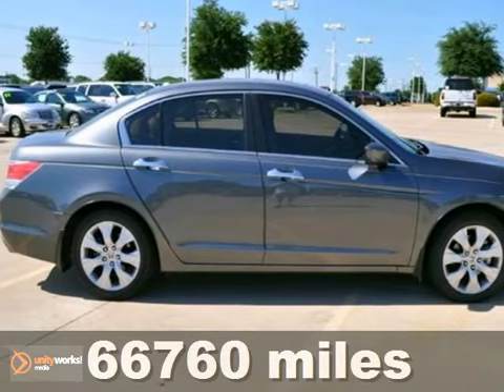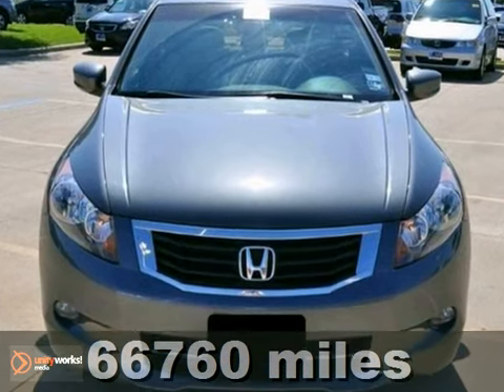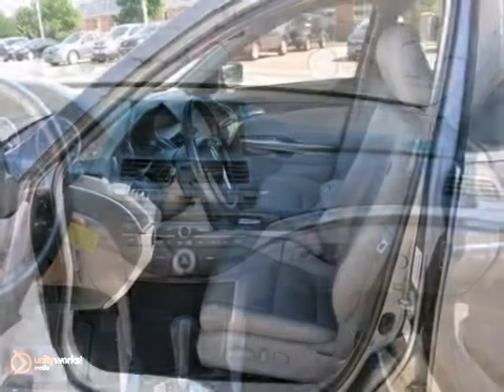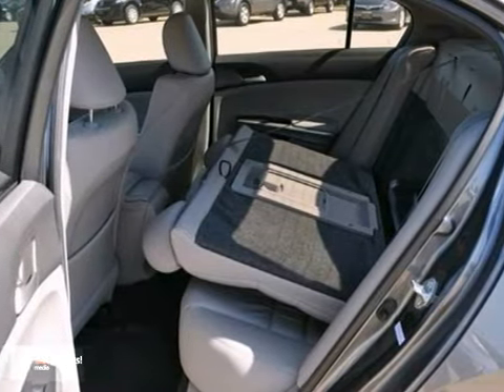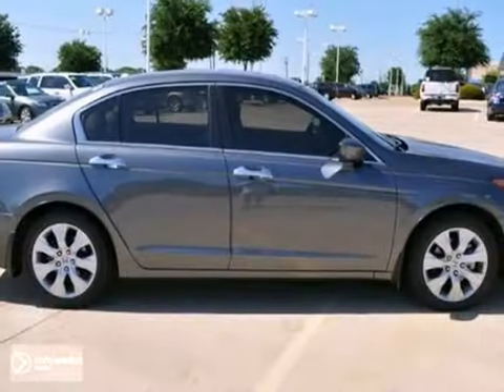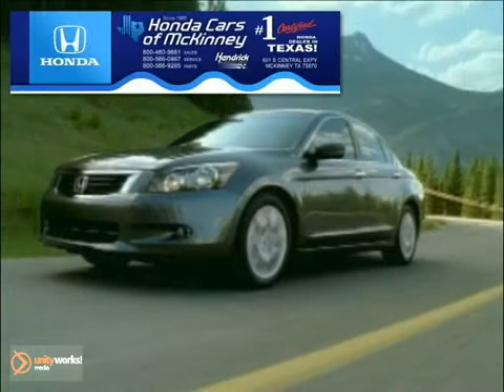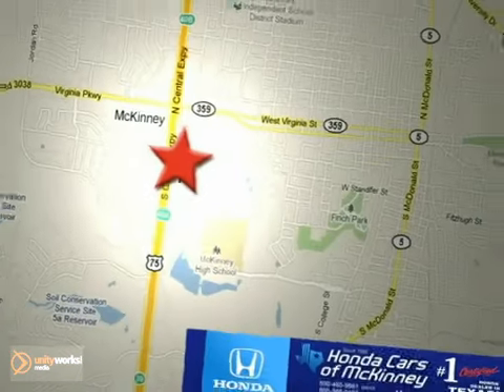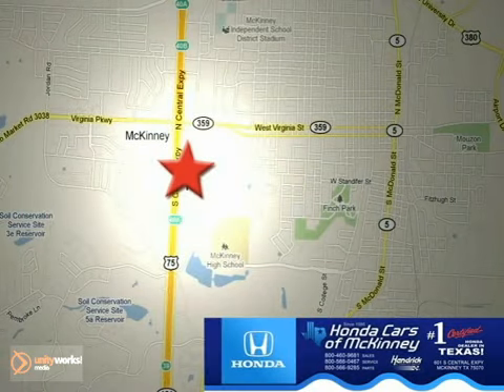2010 Honda Accord A020554 in Dallas TX McKinney, TX - SOLD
SOLD - If you are looking for real value on a great used car, Honda Cars Of McKinney invites you to call and make an appointment to view this 2010 Honda Accord, stock# A020554. We are conveniently located near Dallas TX McKinney, TX and known for our great selection, reliability and quality. Call to take a look at this 2010 Honda Accord today.

601 S Central Expy
Dallas TX McKinney TX, 75070